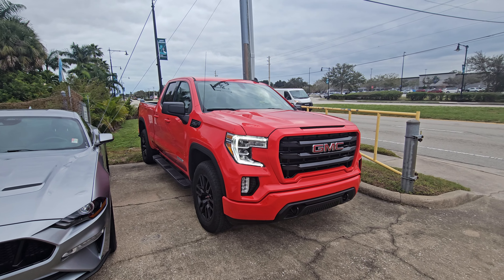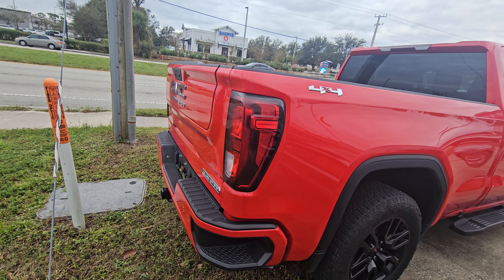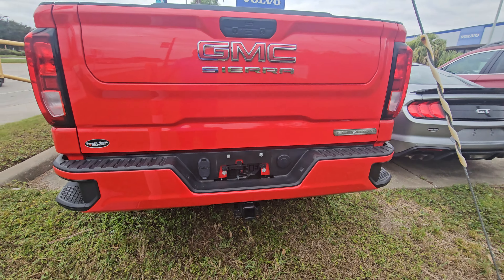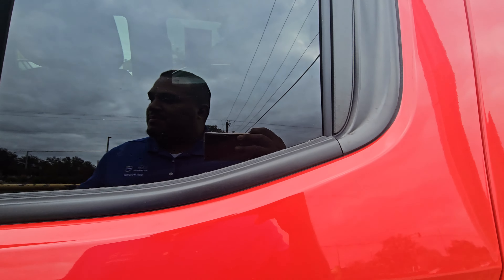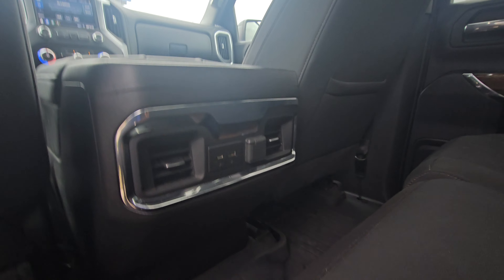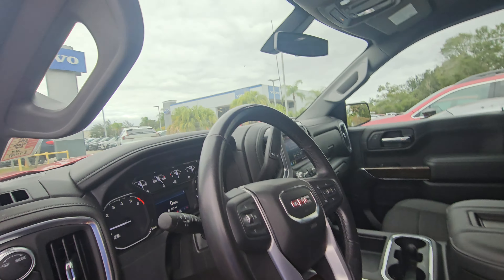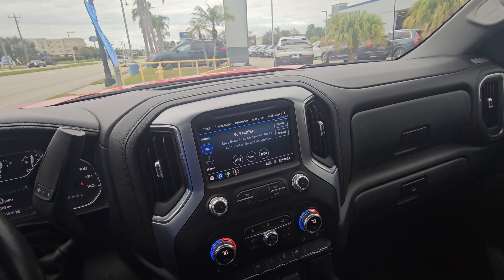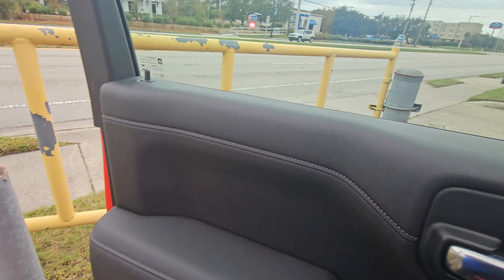VIP Jo Schwartz